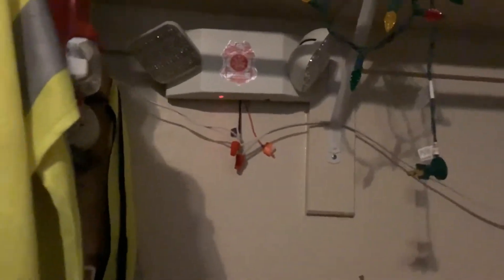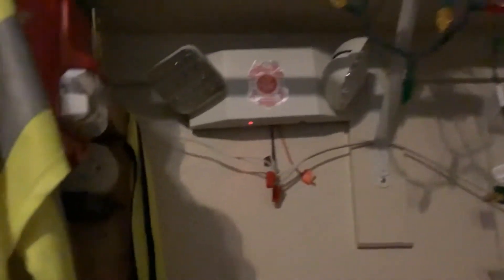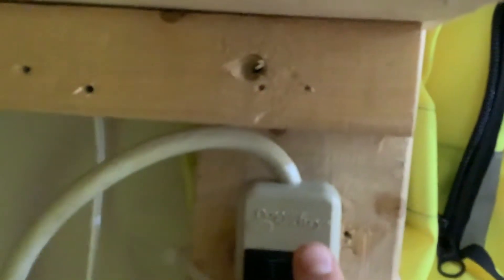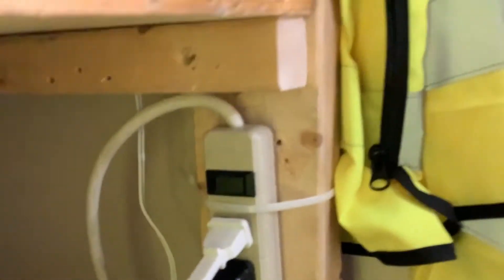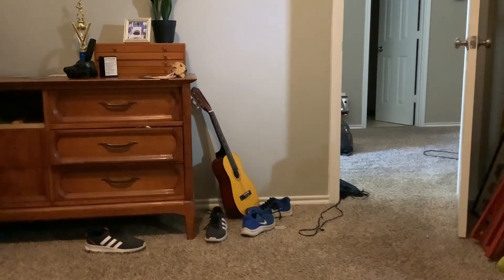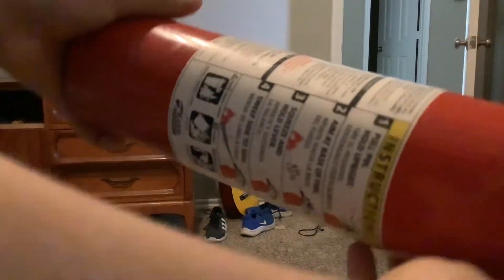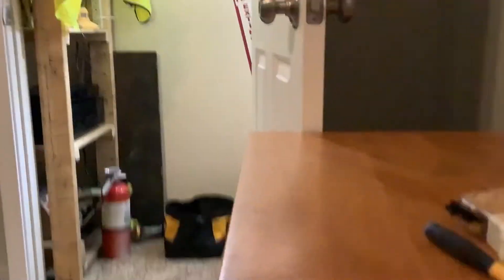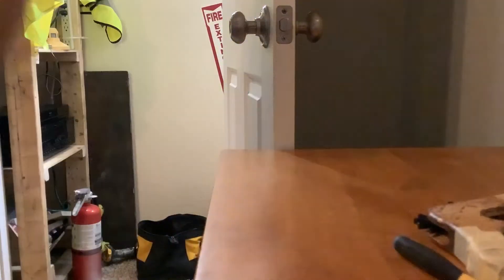August emergency light and fire extinguisher inspection￼